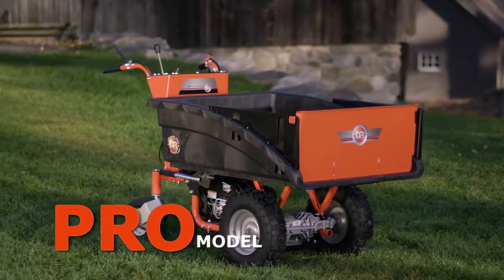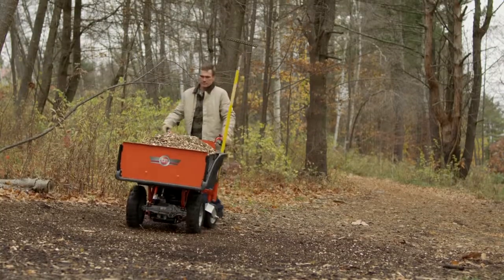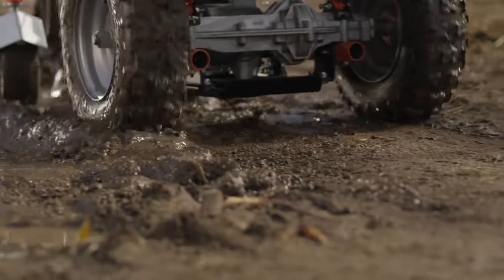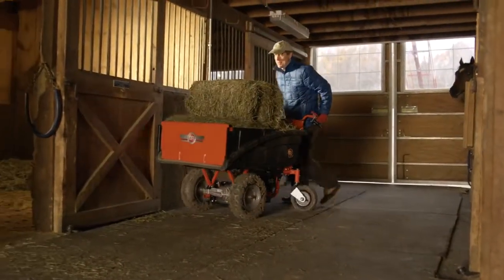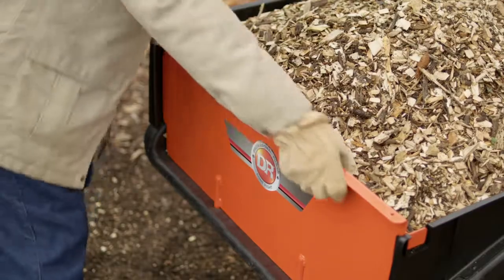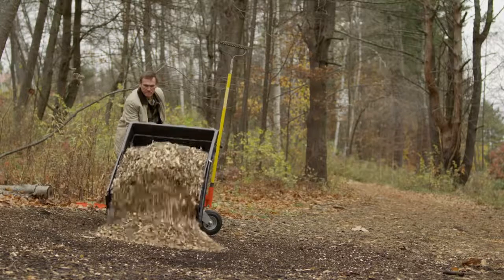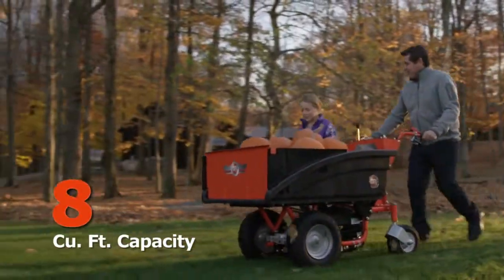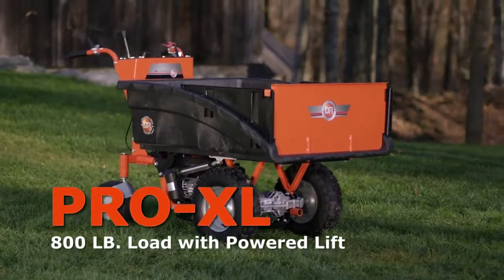DR Power Wagon